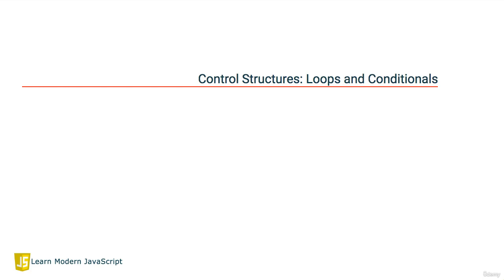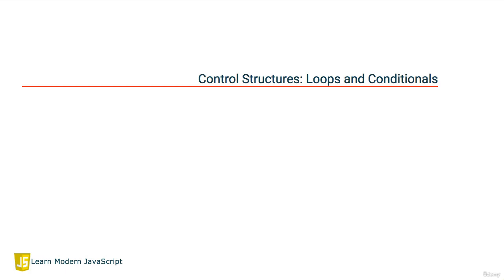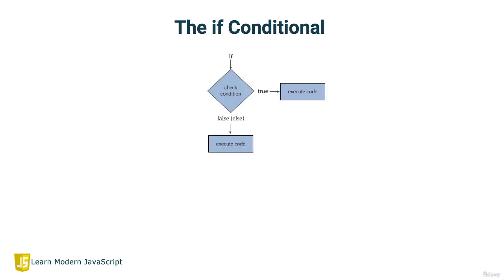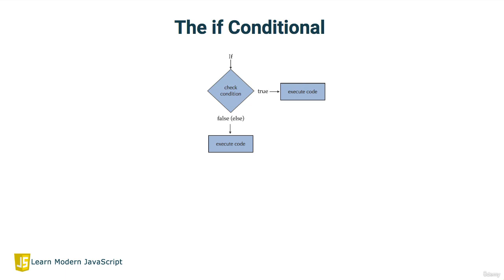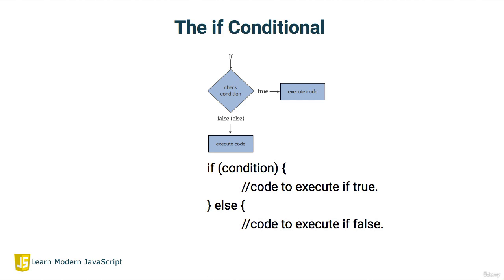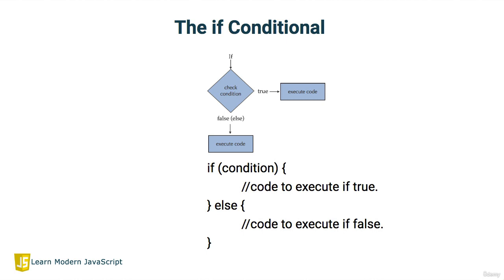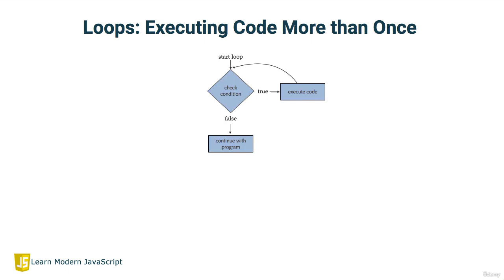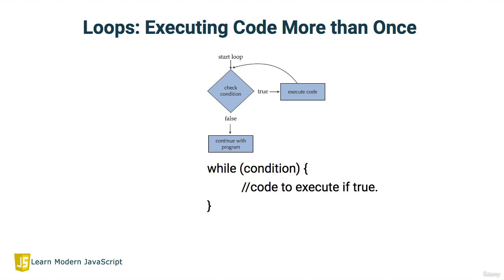JavaScript Critical Parts 1415 Introducing Loops and Conditionals